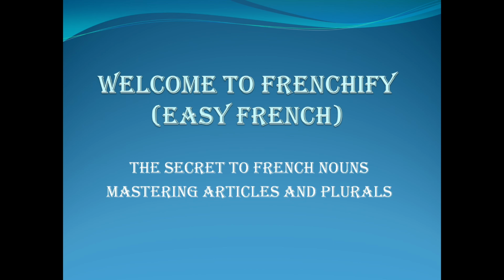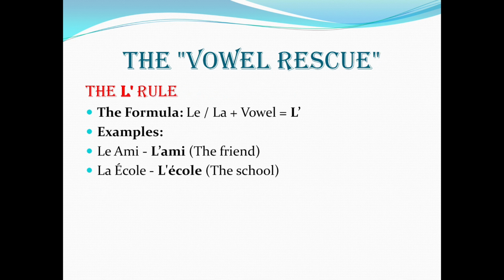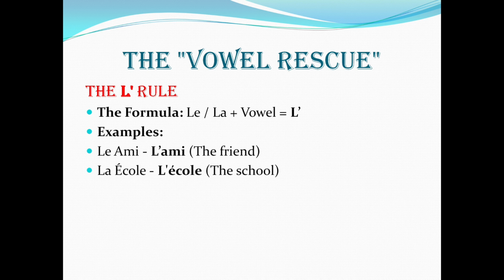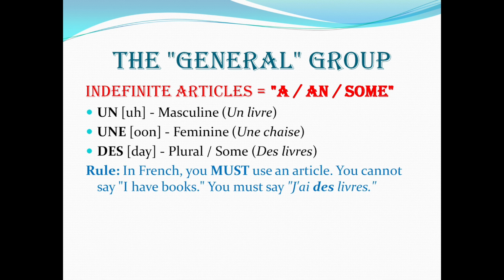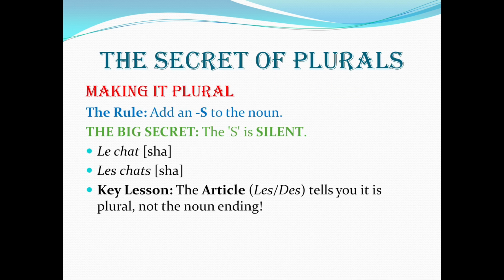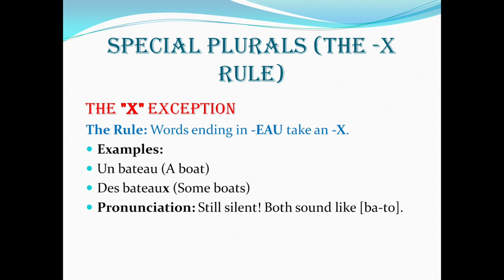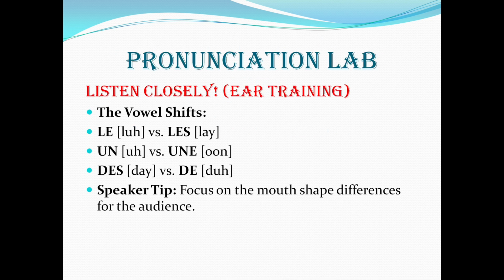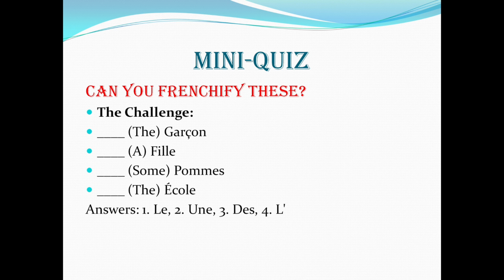THE SECRET TO FRENCH NOUNS - MASTERING ARTICLES AND PLURALS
Stop guessing and start speaking! 🇫🇷 If you’ve ever struggled with why it’s "la table" but "le bureau", or how to turn a single apple into a pile of them, this video is for your.

In this lesson, we unlock The Secret to French Nouns. We break down the "DNA" of French grammar—gender and number—into simple, easy-to-follow rules that will help you build a solid foundation for the rest of your French journey.

What you will learn in this video:
The Gender Mystery: Why every object in French is either masculine or feminine.

Definite vs. Indefinite Articles: When to use le/la vs. un/une.

The Power of 'Des': How to master the plural article that English speakers often forget.

Plural Patterns: Common rules for turning singular nouns into plurals (and the sneaky exceptions!).

Practical Examples: Real-world nouns you can use today.